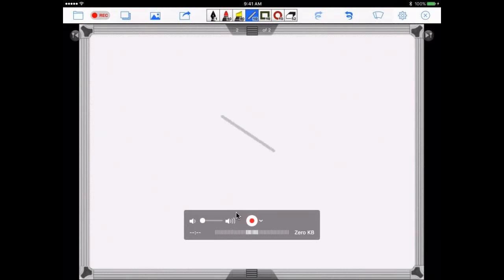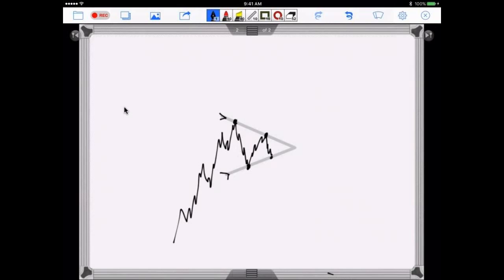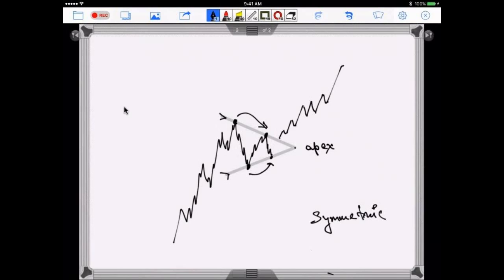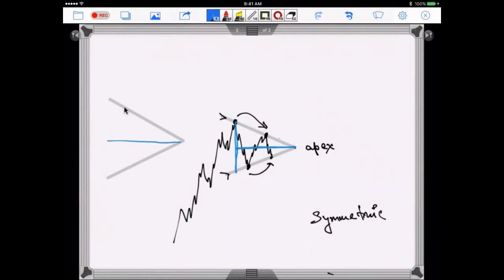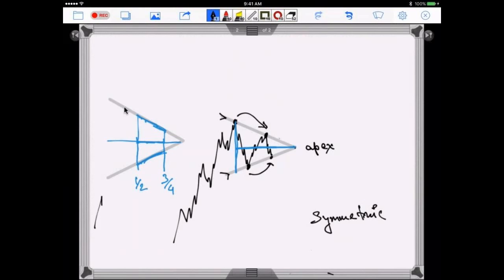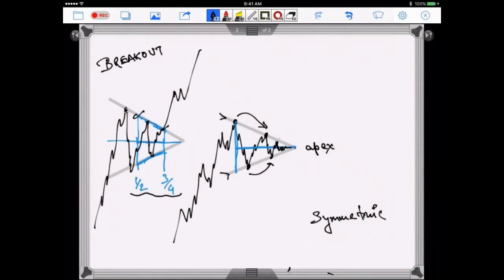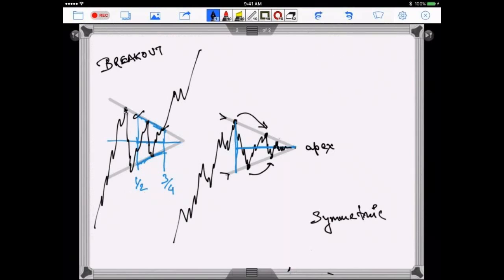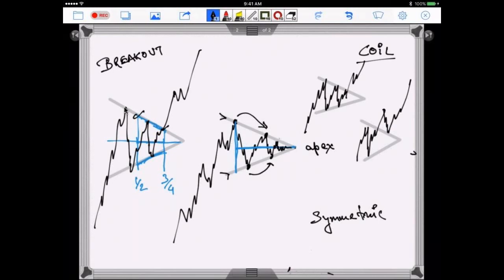Learn Technical Analysis: Symmetrical Triangles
Yes, you can trade. Learn. Execute. Earn. Repeat